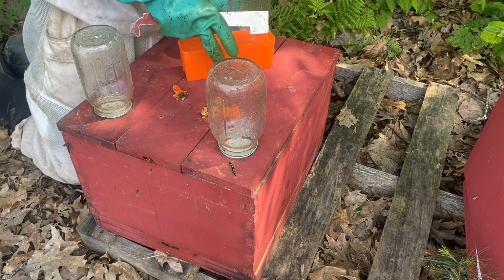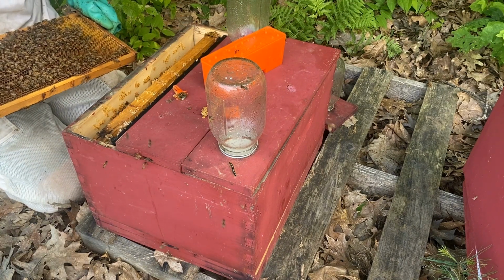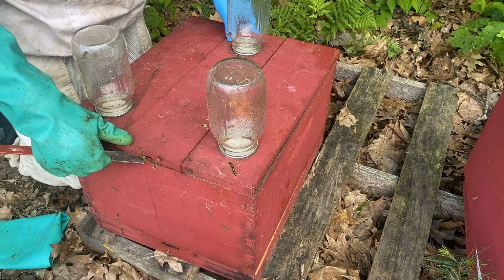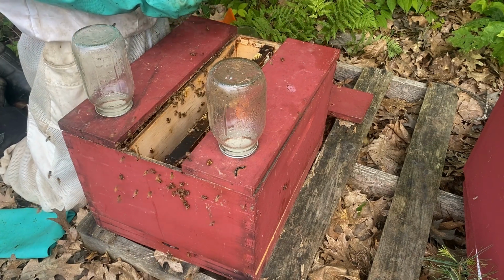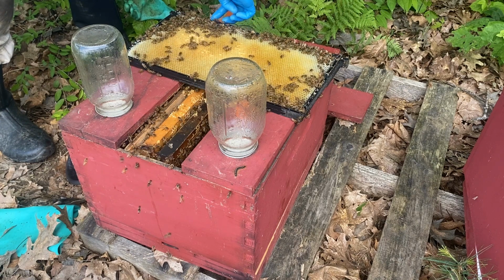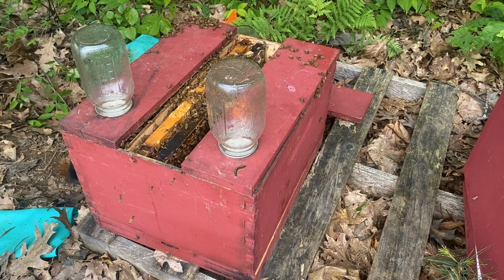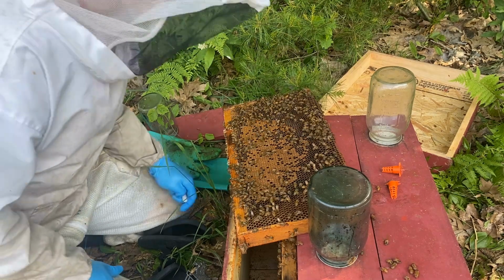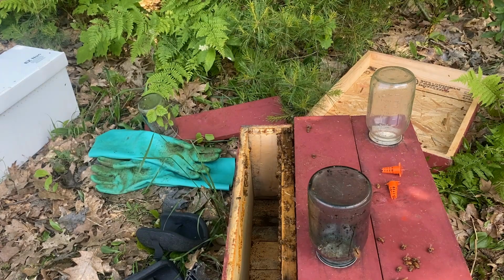Discover Effective Techniques for Caging Queens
Experience a comprehensive exploration of effective techniques for caging Queens in this educational video. Follow along as I meticulously search different hives, assess the presence of capped brood, and successfully capture the Queens.

I will have queens available July 8th-15th and the 31st of July. The queens are Carniolan hybrids, $45 unmarked and $50 marked.